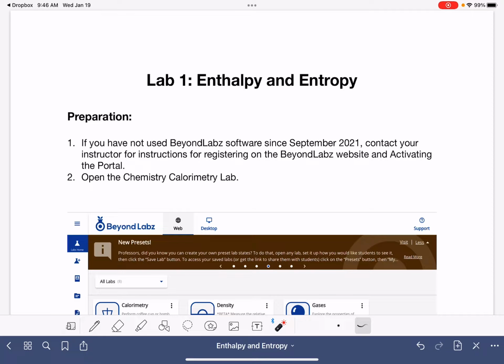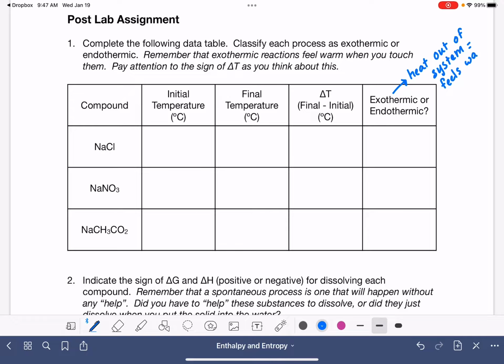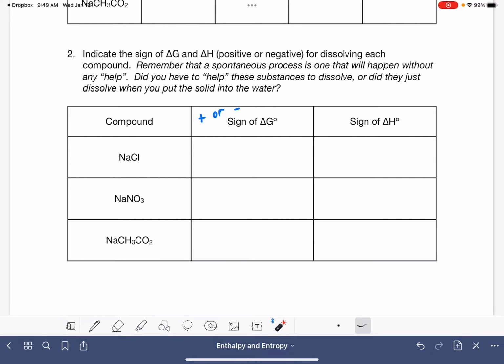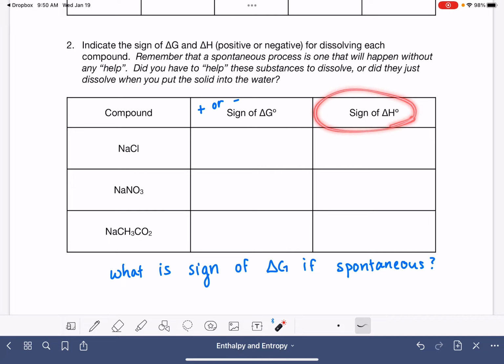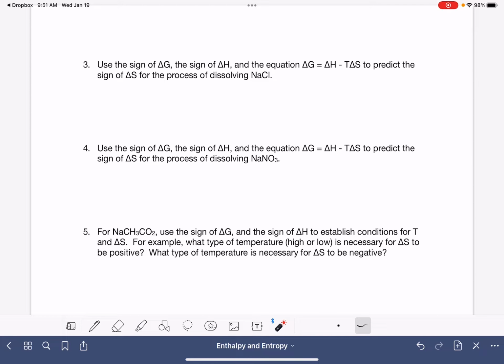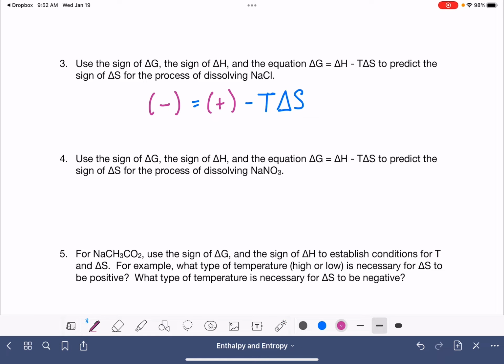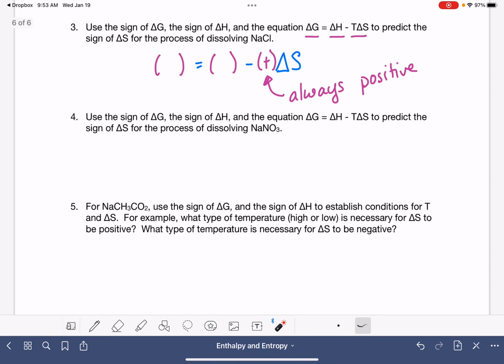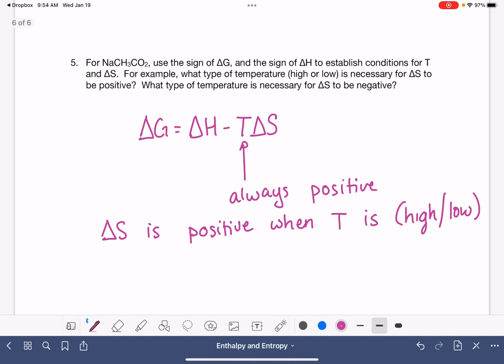VLab 1 (Enthalpy and entropy) post-lab tutorial